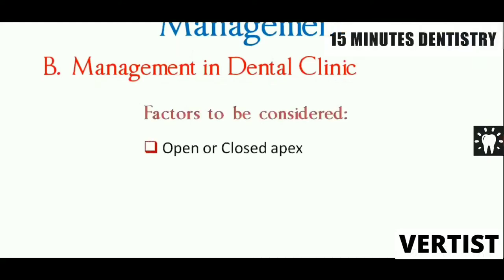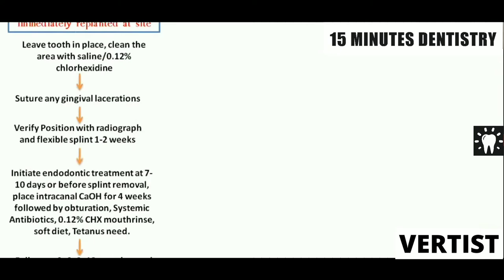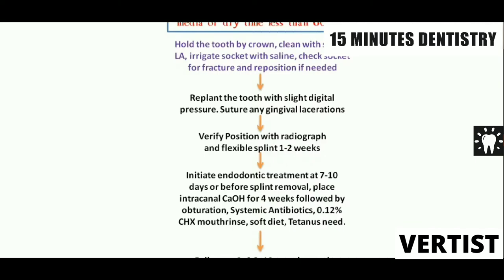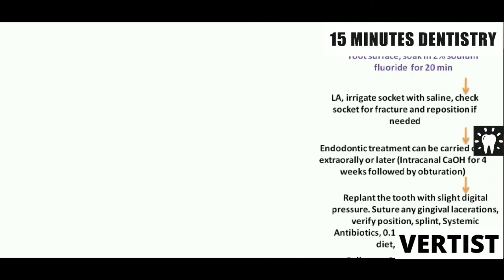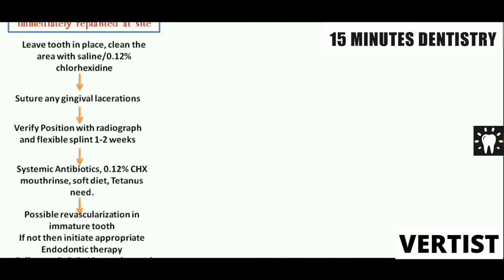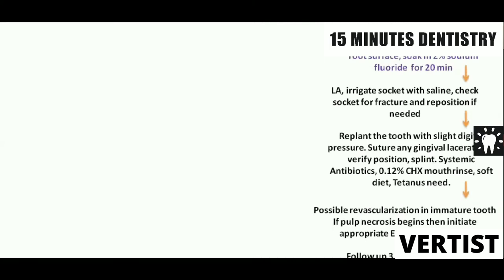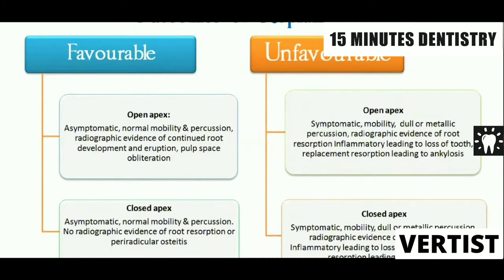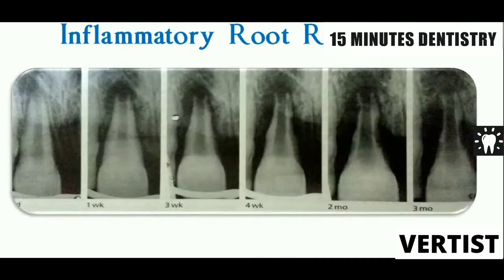Avulsion Tooth Replantation | Step by Step Guide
Avulsion Part 2 | Management | Immediate | Less | More Than 60 Minute | Paediatric and Preventive Dentistry | Final Year BDS | 15-Minute Dentistry

Contents
0:00 Dental Clinic
0:34 Condition
2:20 Immediately Replanted at Site
4:37 Media or Dry Time Less Than 60 Min
6:23 More Than 60 Minute
9:31 Immediately Replanted at Site
11:07 Media or Dry Time Less Than 60 Min
12:26 More Than 60 Minute
14:52 Management of Avulsion
15:11 Favourable and Unfavorable
17:38 Replacement Resorption

VerTist